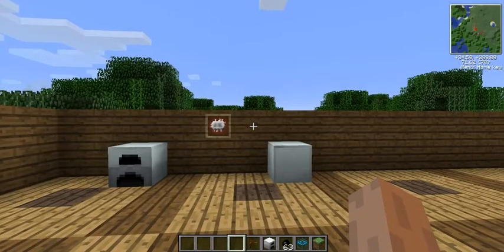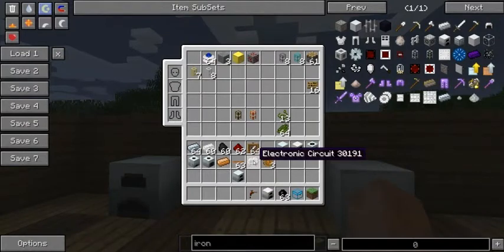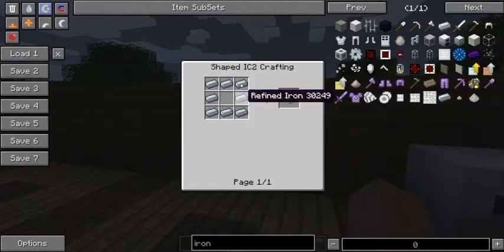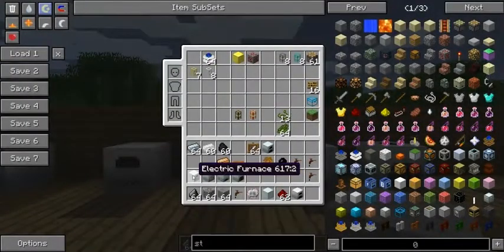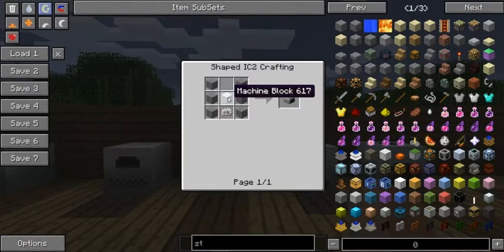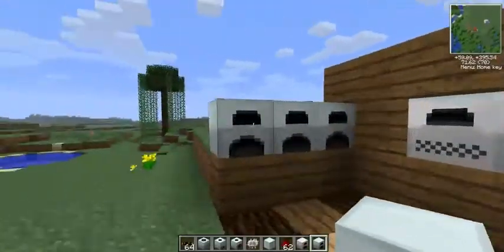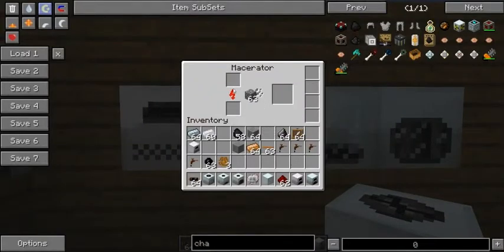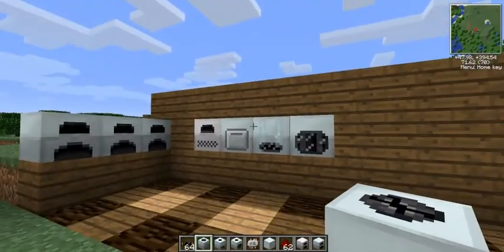FTB Basics 5 - First IC2 Machines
This episode details the four machines that will be the most useful in IndustrialCraft.  Also the start of IC2 Power Infrastructure is created here.